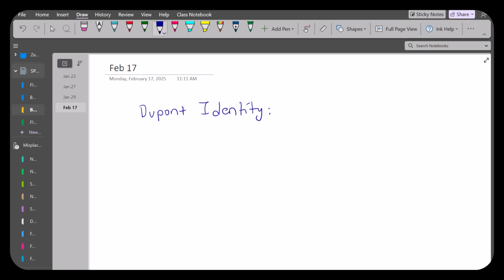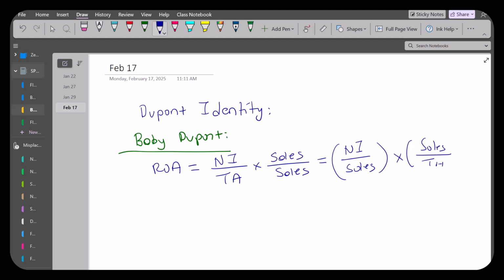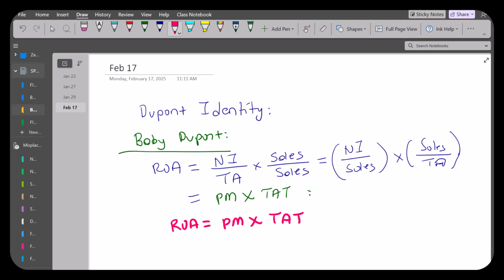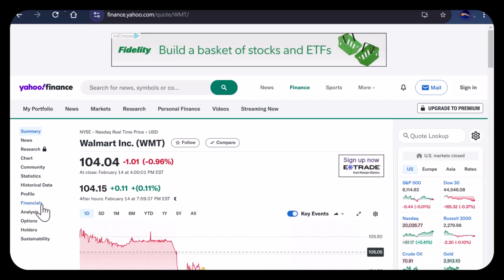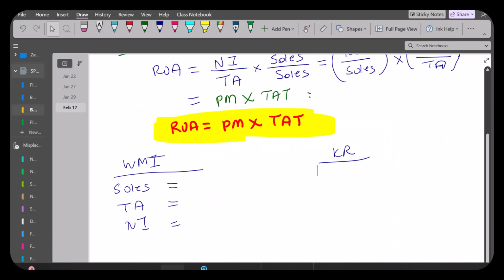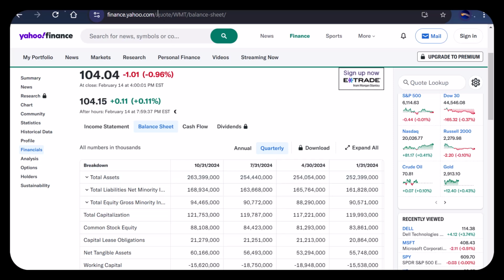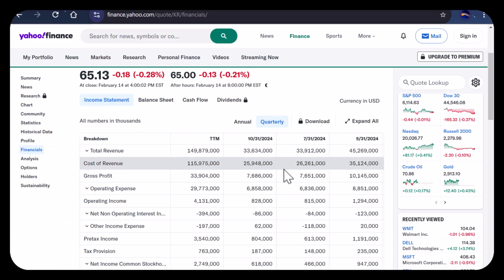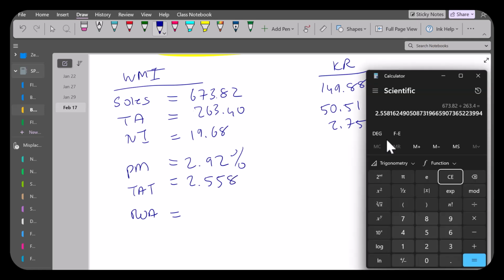SPRING 2025 BUS 302 MW Feb 17 Part 1 of 6